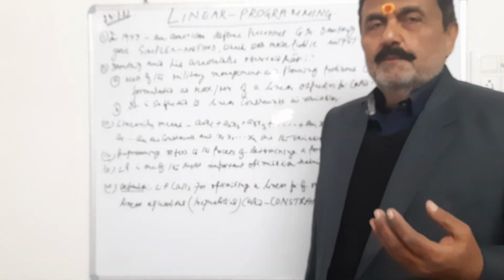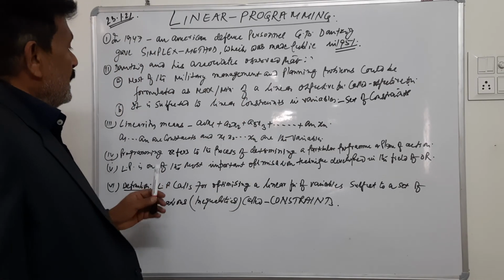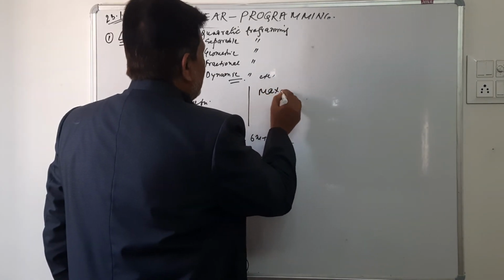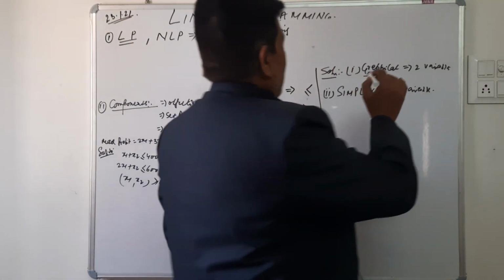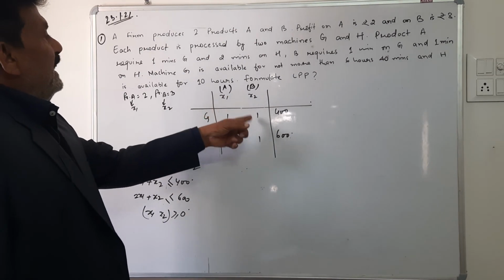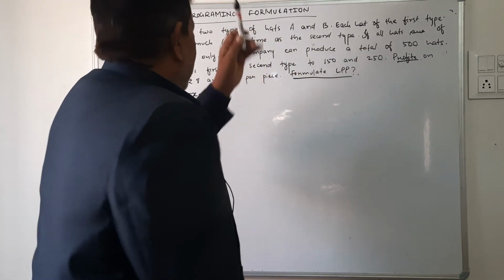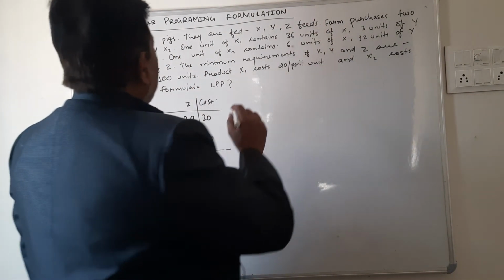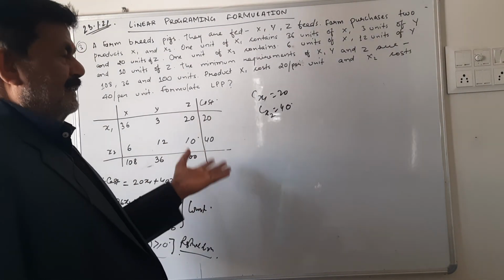Linear Programming (Part l) || Economics